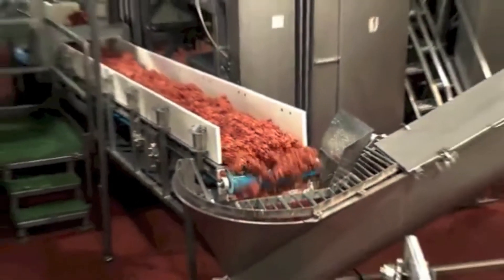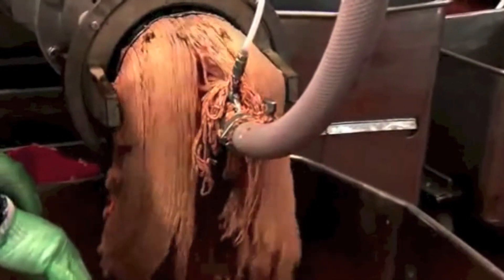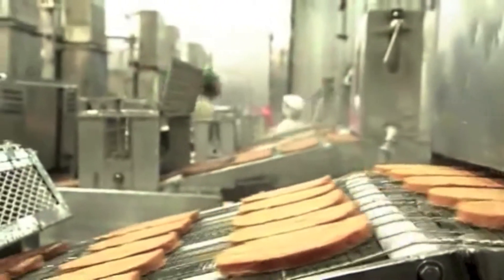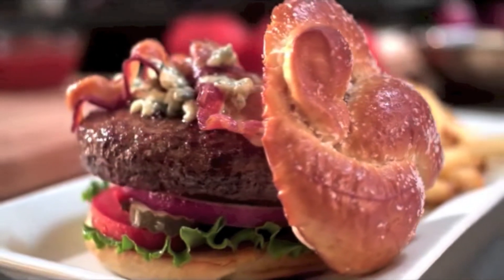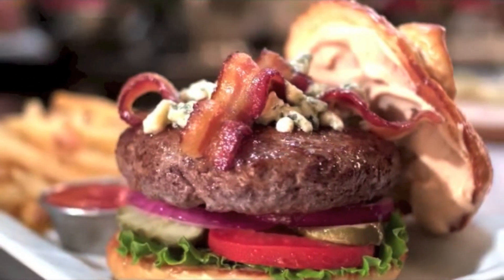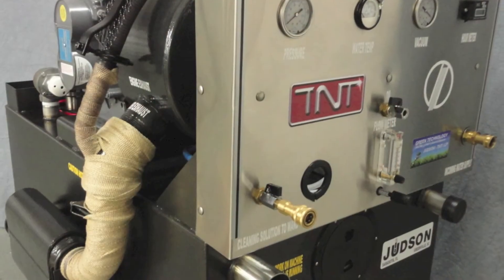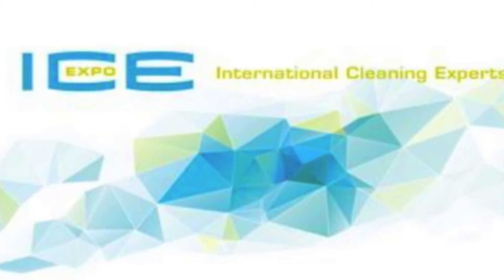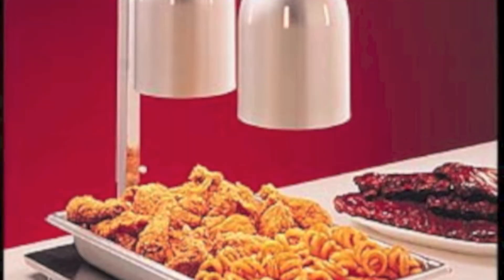Judson ICE Expo Truckmount Giveaway - Not All Truckmounts Are Created Equal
We all know that McDonalds (a big supplier) sells the most hamburgers, but I have to ask you. do you think McDonald's has the best TASTING hamburger? Same goes for the carpet cleaning industry. The best is not the biggest. Personally, I like a good juicy custom-made hamburger with sweet pickles, sweet onions, thick slices of tomato, made with an extremely thick piece of high-quality beef, cooked medium rare, on a succulent onion bun that drips when you bite into it. It kind of reminds me of a Judson truckmount that we are giving away at the ICE Expo. I guess some people just like mass produced soy hamburgers that are placed under the heat lamps to dry out. ALL ATTENDEES OF the ICE Expo RECEIVE 10 TRUCKMOUNT GIVEAWAY TICKETS: AN INDUSTRY FIRST!How would you like to win a Judson TNT Truckmount?!!! Well this is your chance to win a Judson TNT Truckmount. The Judson TNT Truckmount is the battle tank of the carpet cleaning industry. No other truck mount can come close to the sustained heat performance, the reliability, the longevity, and the ease of maintenance and repair.The Judson TNT sets the standard for carpet cleaning truckmounts everywhere. Judson Jones designed the very first truck mount to clean astroturf in football stadiums. Judson later modified this design to introduce the first slide-in professional carpet cleaning truck mount, the TNT. The TNT truckmount uses common parts, most of which you can purchase at your local auto-parts store. The TNT truckmount recovery tank is made of stainless steel so that it will last you a lifetime.We have TNT truckmounts that have been in the field running for over 30 years! Our mission is to provide you, the cleaning professional, with the tools necessary to succeed. We do that by minimizing your downtime with high-quality, heavy-duty carpet cleaning truck mount equipment that keeps running and give you the performance you need day-in and day-out.Simplify Your Truck Mount -- Truck Mount Re-engineeringTruck mount equipment is expensive, so what do you do when your expensive, relatively new truck mount keeps breaking down or doesn't deliver the kind of performance you expected or need? Sometimes parts have to be special ordered and are expensive. You can't afford a lot of downtime and purchasing a new truck mount is out of the question. At Judson we reeingneer truckmounts to give them more performance and make them more reliable. Here is a story of how we helped one customer solve the problems he was having with his truck mount.Dan Markley paid $45,000 for his Power Clean Diesel truck mount. The problem was that the truck mount was out of warranty and it was costing him a lot of money in repairs and downtime. Before the warranty was out, he was still having a lot of downtime, but the repair was covered under warranty. Dan also was using a high-flow wand and the temperature was dropping dramatically with the higher flow. He brought us his truck mount for reeingineering. We stripped the truck mount down to the pump and blower, eliminating all complicated controls. We added a #4 Little Giant Heater to give him sustained temperature. It was very difficult to access the components on Dan's truck mount. After we stripped it, it was very easy to access everything.We were able to run the engine at 50% rpm. This doubles the life of the engine, uses half the amount of fuel per hour, and drops the noise level by 50%. One issue that Dan was not happy about with his heat exchange truck mount is that you had to preheat the truckmount before every job for about 15 -- 20 minutes. If Dan was doing 4 -- 5 jobs per day, this created an accumulative unnecessary running of the truck mount and wasted time and money of an hour and forty minutes per day. When Dan came to pick up his truckmount we started the unit and immediately pulled the trigger. He commented that he had never seen the temperature increase on his truck mount when he pulled the trigger on the wand. It would always decrease, prior to reengineering.

The ICE ExpoJan 30 & 31, 2014This show was conceived by manufacturers in the cleaning Industry who saw a need to serve the growing number of cleaning professionals. Up until now, cleaning professionals have been forced to travel to multiple shows at great expense to their pocket book, not to mention time away from their businesses during busy season. This show will kick off this January in Las Vegas, a slow business season for many cleaning pros as well as a great time to escape the cold winter temperatures in many parts of the country.While all of the above is very exciting, that's not the only thing this show has to offer. It is simply an incredible value. Attendee and Exhibitor fees are a fraction of the price of other shows and have been designed to be as all-inclusive as possible. Additional fees which are common to all trade shows for attendees and exhibitors have been negotiated down.